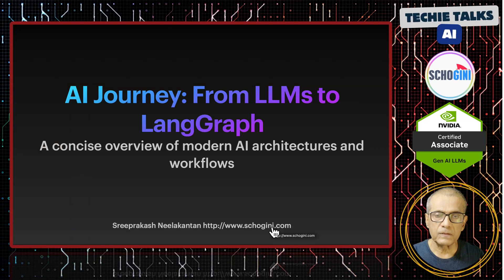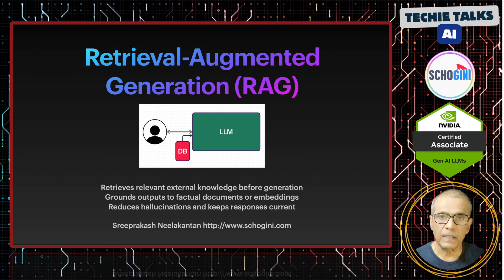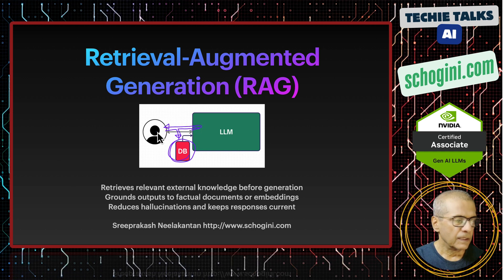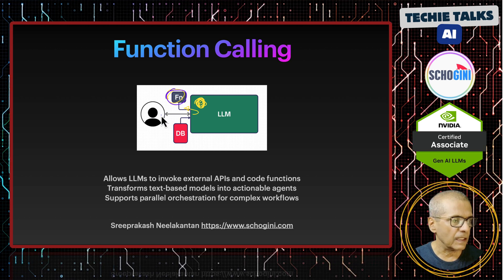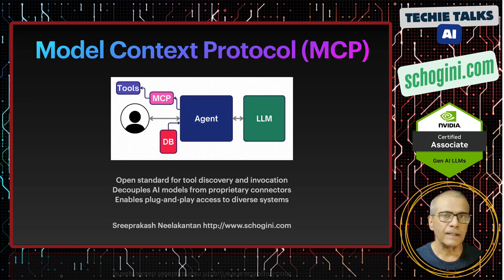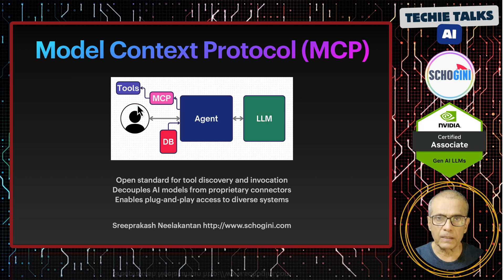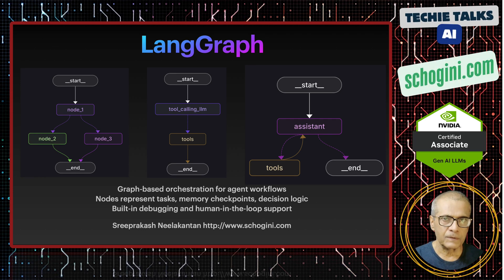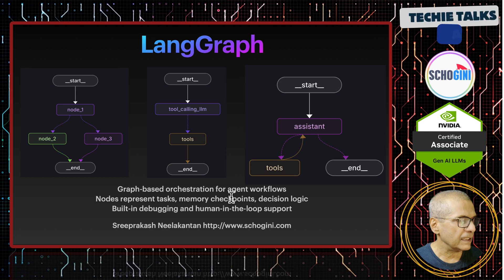Unlock the Future of AI: From LLMs to LangGraph in 10 Minutes! 🚀🤖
Welcome to the ultimate AI deep-dive! In this rapid-fire overview, we take you on a whirlwind tour of cutting-edge AI tech—from the birth of Large Language Models (LLMs) and the power of Retrieval-Augmented Generation (RAG), to seamless Function Calling, versatile AI Tools, autonomous Agents, the open Model Context Protocol (MCP), and finally the game-changing orchestration of LangGraph.

🔥 What You’ll Learn:

How transformers revolutionized NLP with in-context learning

Why RAG is crucial for fact-grounded AI outputs

The magic of Function Calling: turning text into action

Essential AI Tools that supercharge your models

Agents: building multi-step, goal-oriented workflows

MCP: the universal standard for AI integration

LangGraph: orchestrating complex agent graphs at scale

📈 Whether you’re an AI enthusiast, developer, or tech leader, this video delivers the must-know building blocks shaping tomorrow’s intelligent systems.